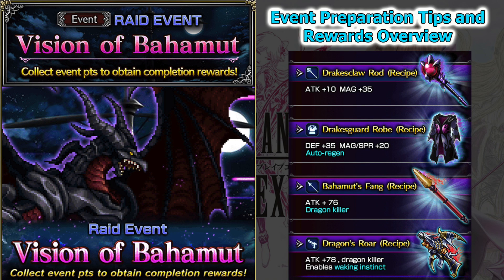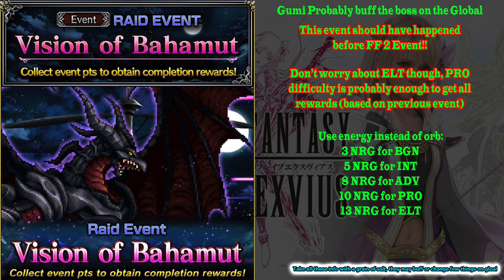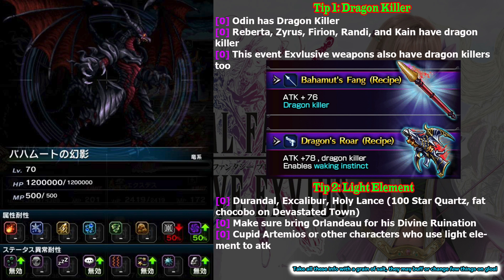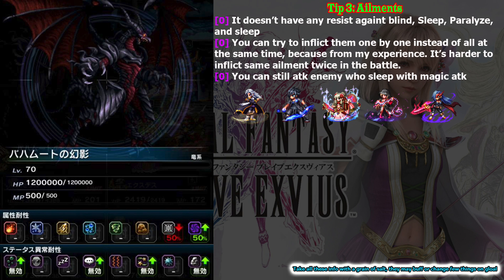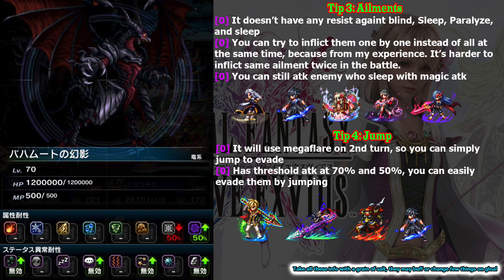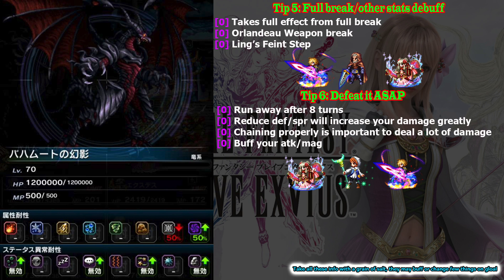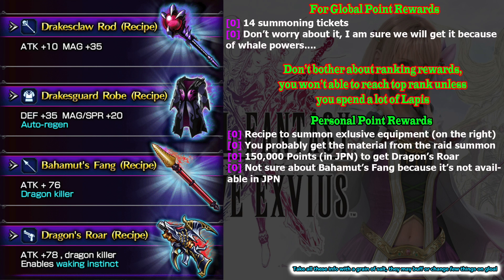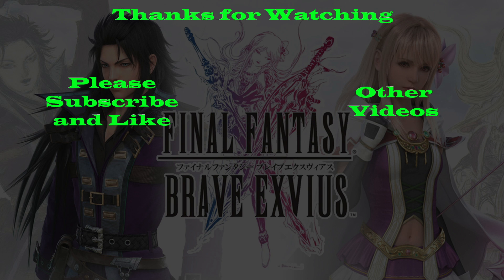Final Fantasy Brave Exvius Vision of Bahamut Event Preparation Tips and Rewards Overview (#119)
let's prepare to be ready for upcoming Vision of Bahamut Raid Event. Learn which characters you should bring and other tips which will help you on that trial. Remember this is based on JPN version, so take this info with grain of salt.